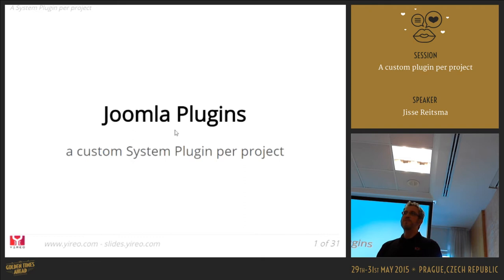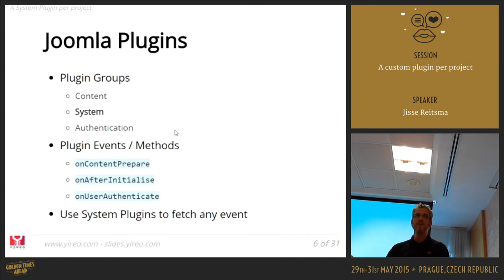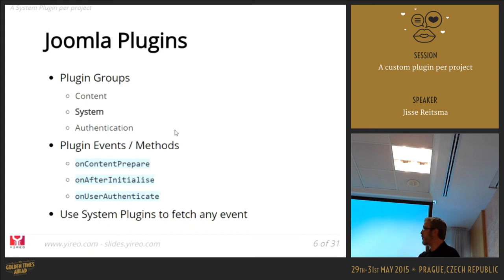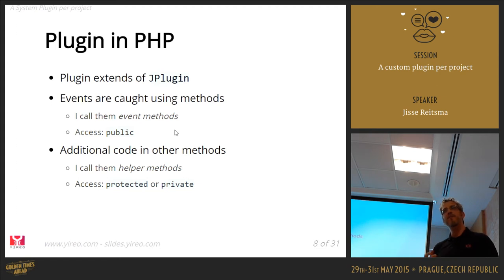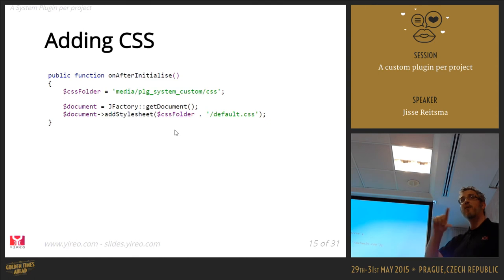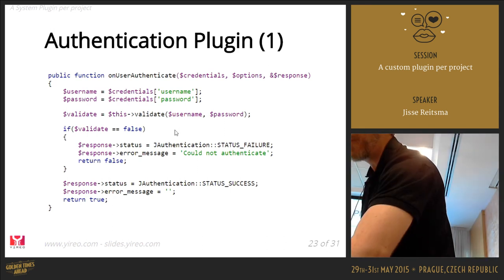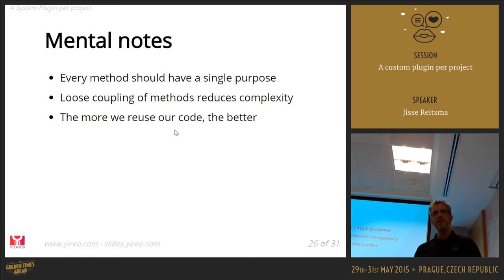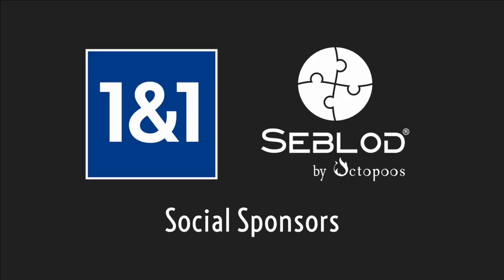A custom plugin per project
by Jisse Reitsma

Joomla plugins are extremely useful. They allow you to hack HTML, apply redirects where needed, protected development environments, modify forms, etcetera. Because of this, there are good reasons to use a custom plugin per project. How do you create a skeleton for that plugin (perhaps contained in a GitHub repo)? How to implement new tricks (for instance using traits)? Jisse gives a listing of all plugin code tricks that you can chunk in your own custom project.